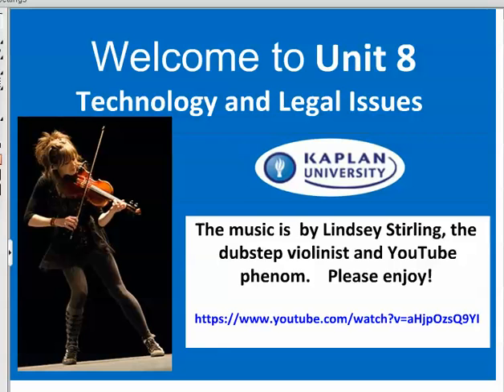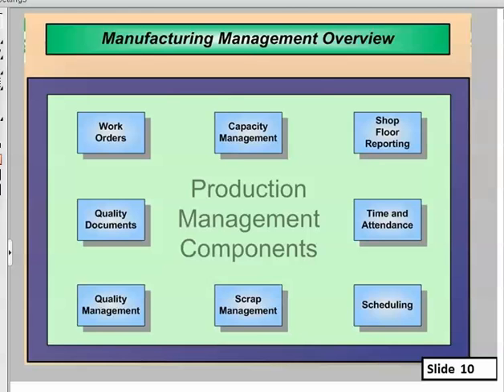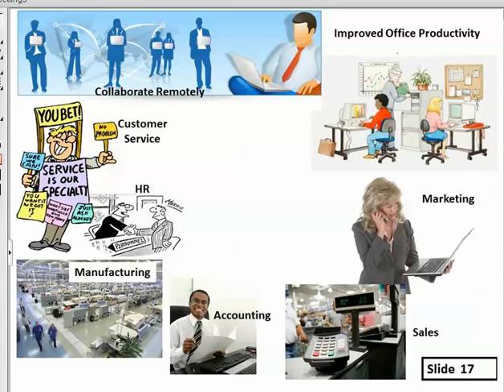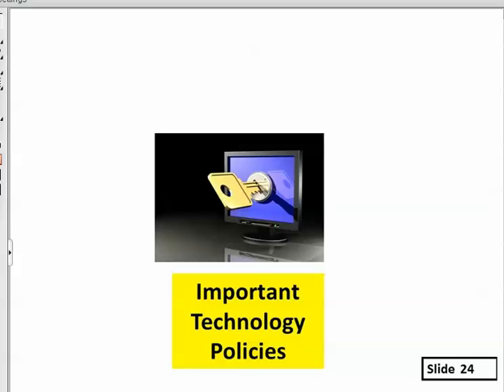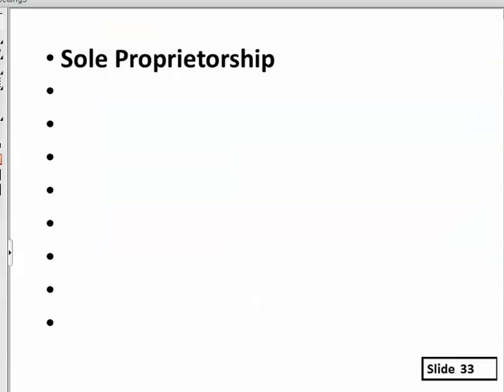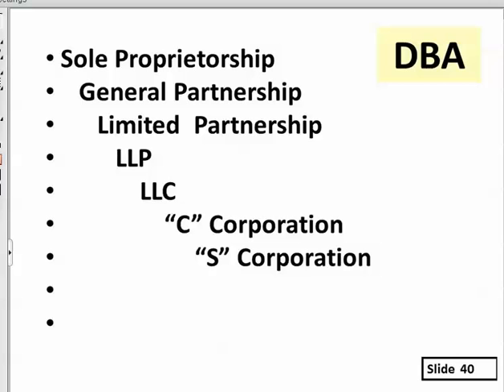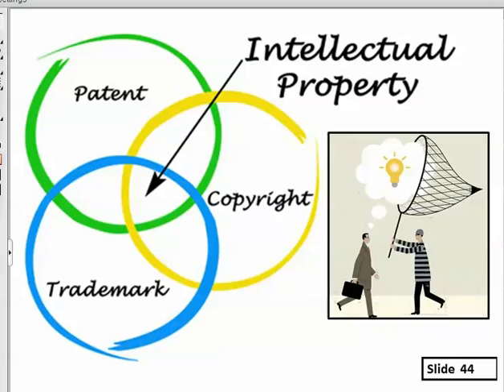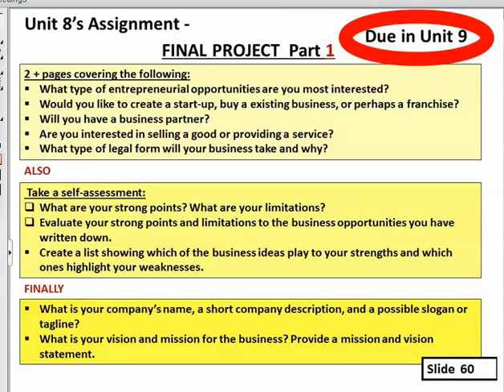AB207 SAB U8 sem 12032014